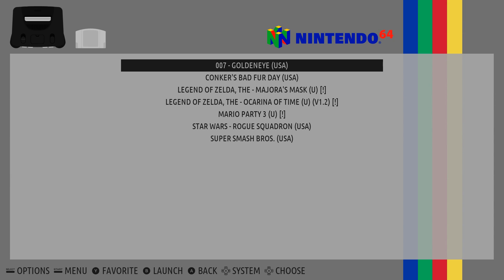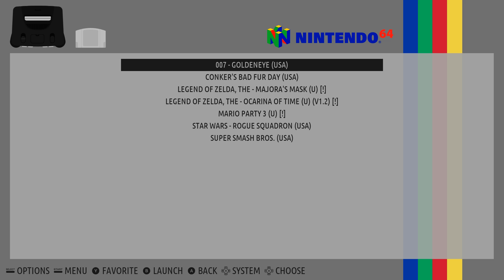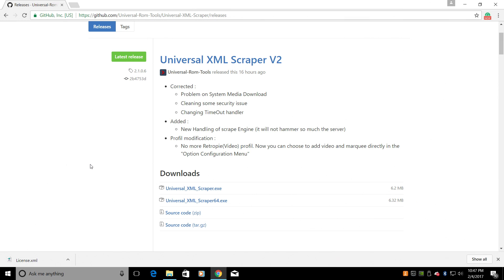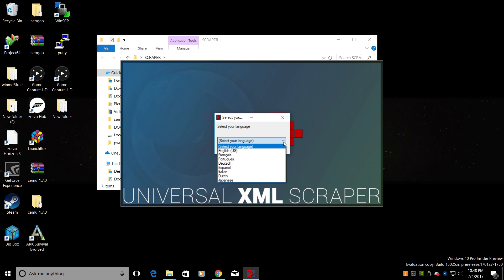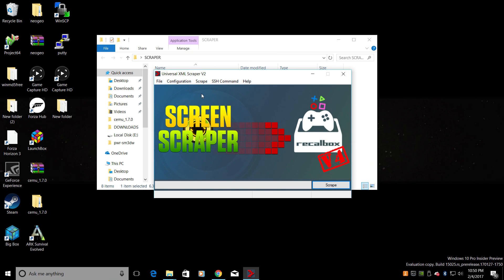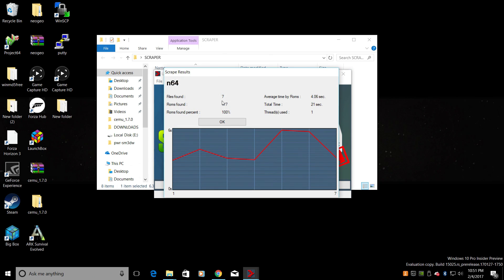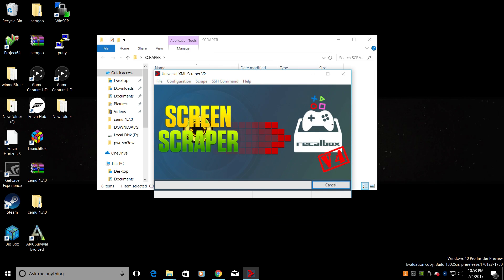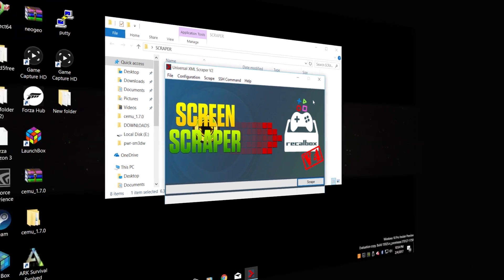Add Game Art Batocera.Linux X86 Using Universal XML Scraper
In this video, i will show you how to add game art to Batocera.Linux "Recalbox X86" Using an application called Universal XML Scraper